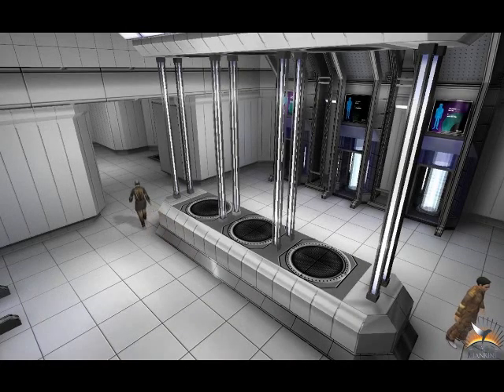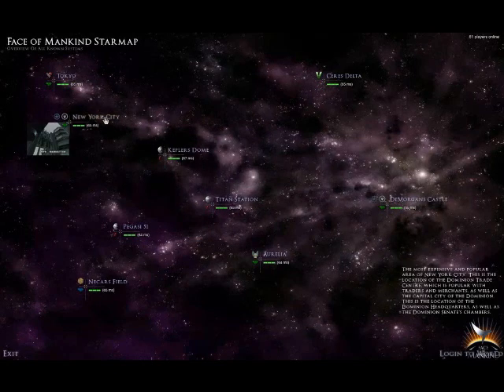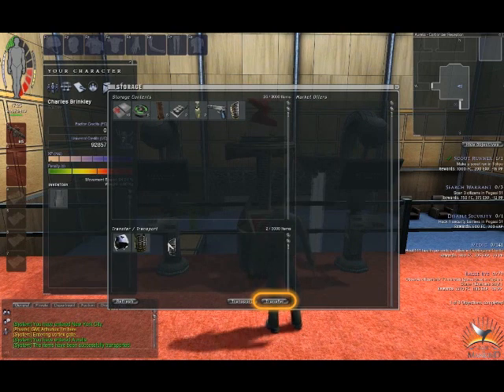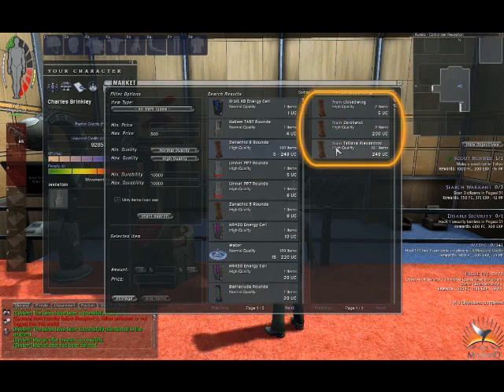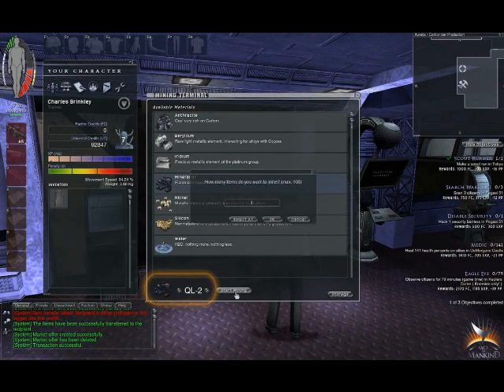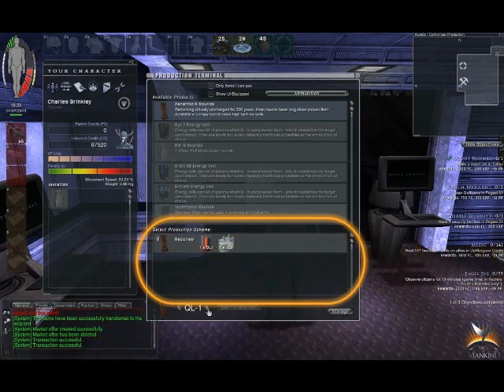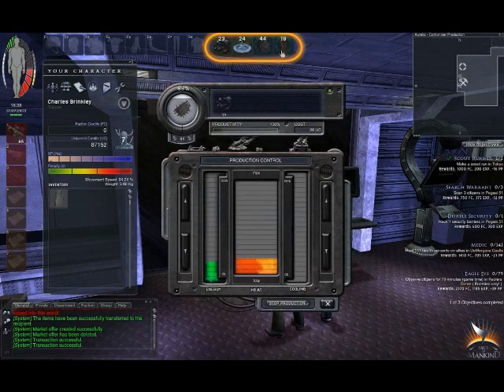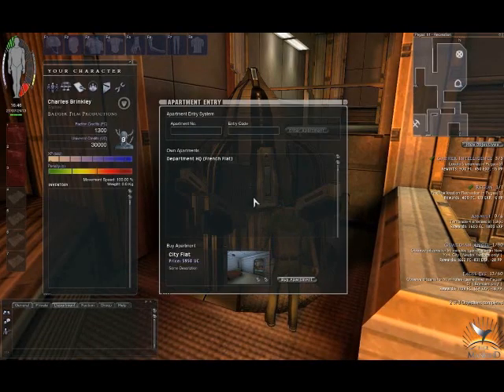Face of Mankind Tutorial - Part 2 - Your first steps